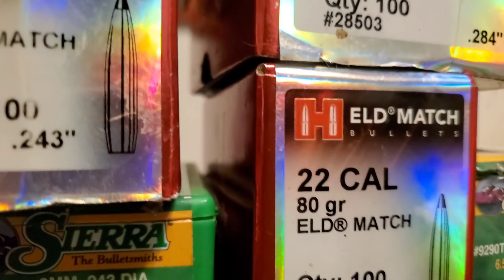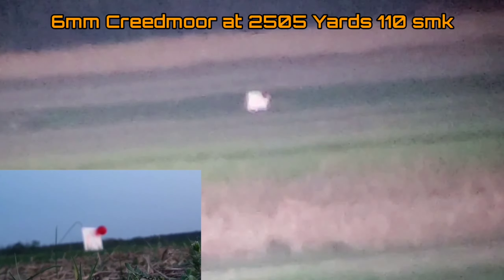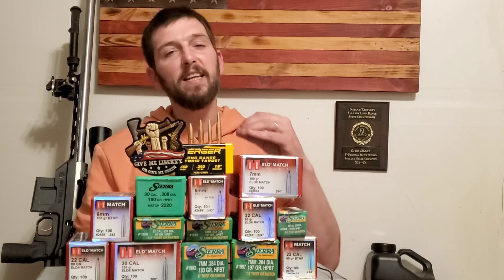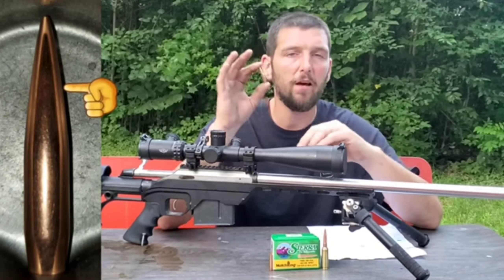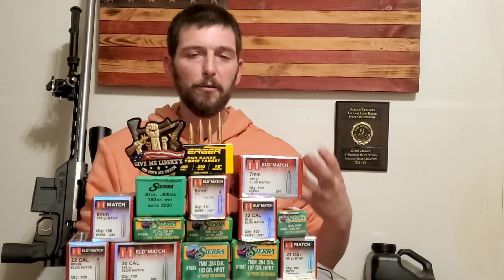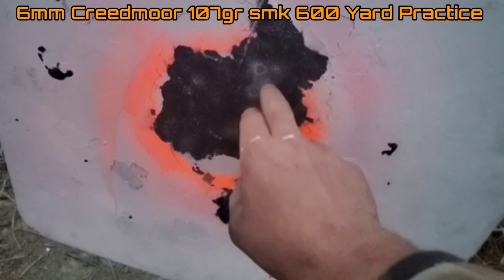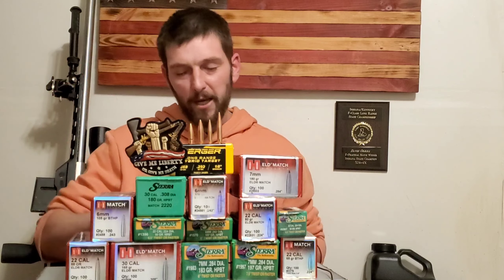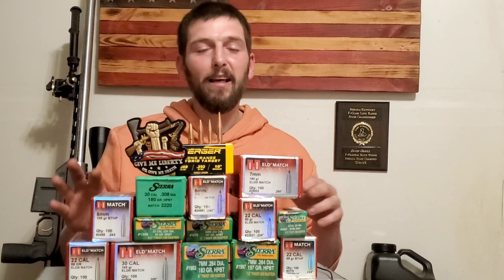Picking The Right Bullet For Your Long Range Shooting Needs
A discussion on the different types of bullets and there different uses in long range shooting.